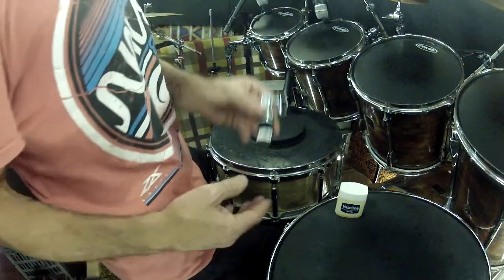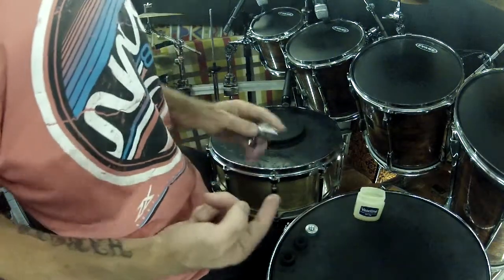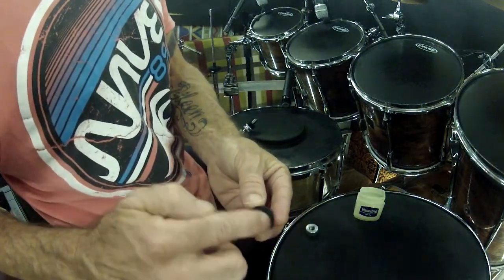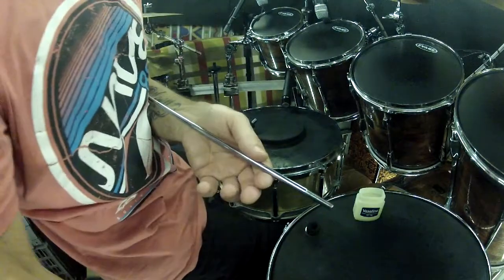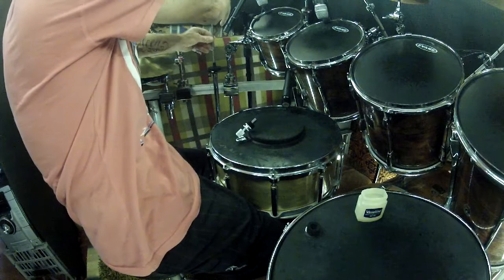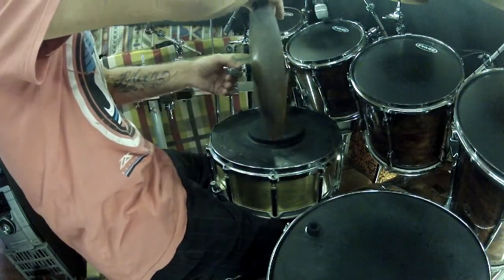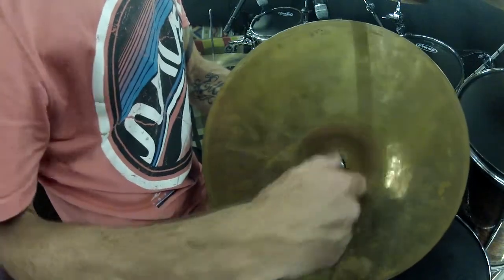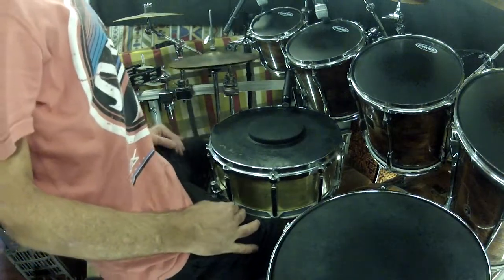DRUM LESSONS MADE EASY(LEARN HOW TO FIX A SQUEAKY HI HAT CLUTCH)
This is how i fix my Hi Hat clutch if it starts squeaking..
It`s really easy you just need some lite vaseline and a clean cloth..:)..Be careful with the vaseline, you DON`T want vaseline on your drumkit or on your drumsticks.. :)

Peace and respect